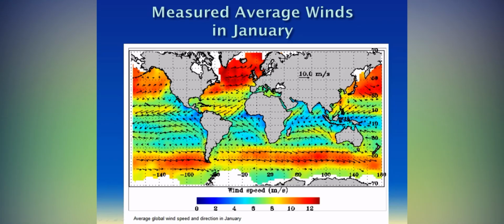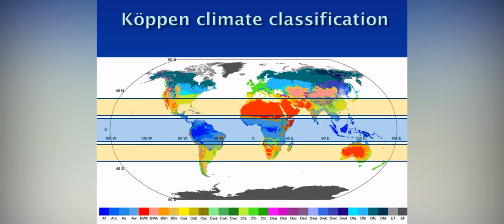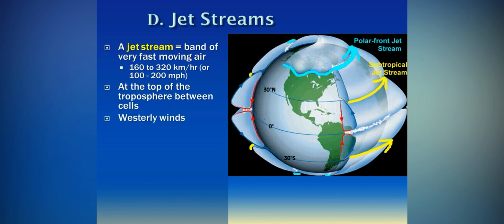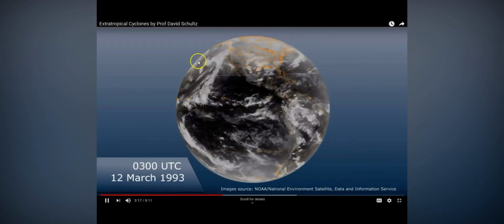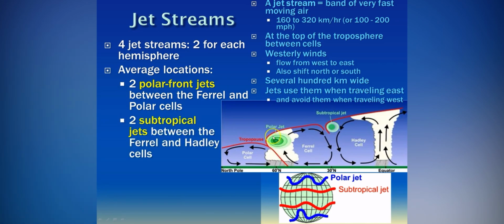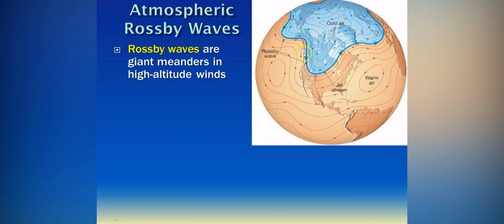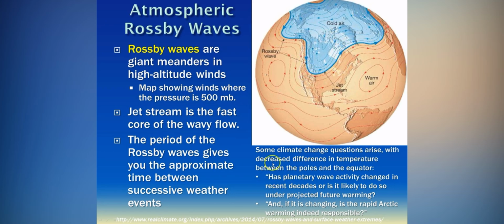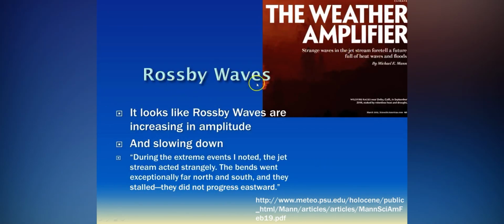Topic 5d Climate Belts and Jet Streams